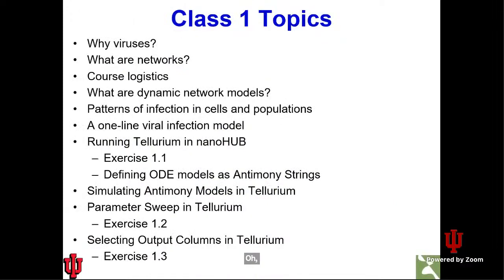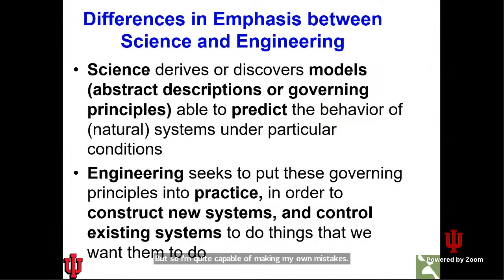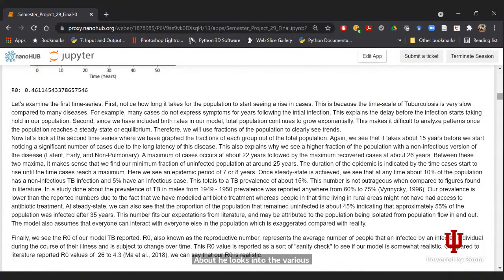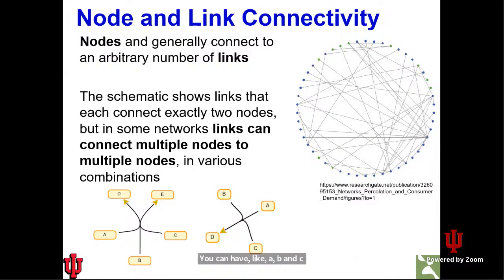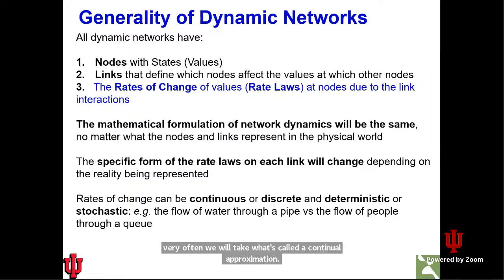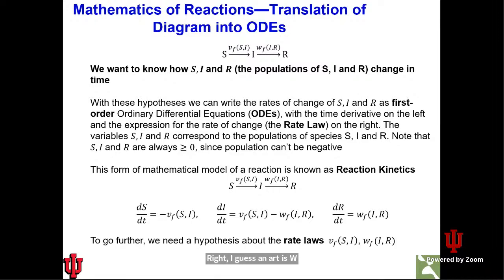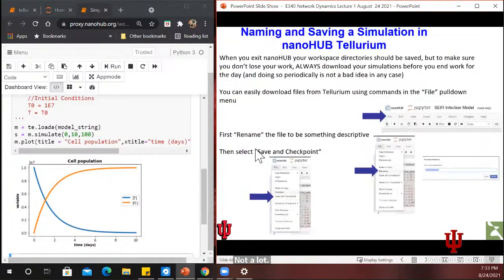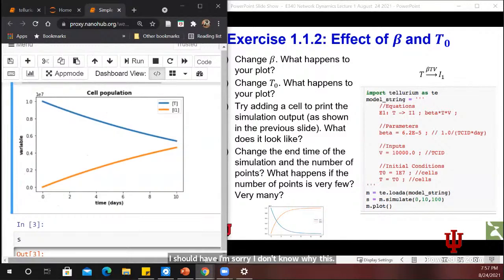ENG340/542 Network Modeling Lecture 1, An Introduction to Networks, August 24, 2021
Engineering 340/542 teaches how to model network dynamics using the Tellurium/Antimony model specification framework and Python-based Jupyter notebooks. The course covers the basics of developing simple epidemiological and in-host viral infection models, pharmaco-kinetic models and fitting models to experimental data. The first lecture introduces the basic concepts of networks. What are dynamic networks, where do we find them and how can we represent them and apply them? The class ends with how to create and run a very simple example of an infection model on the nanoHUB deployment of Tellurium Since nanoHUB is a free resource, anyone who is interested can create a nanoHUB account and learn along with us.